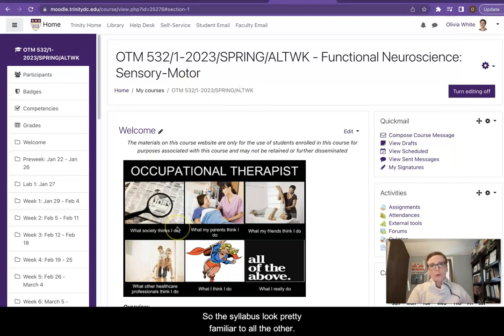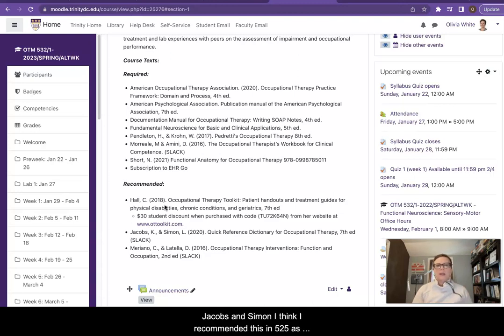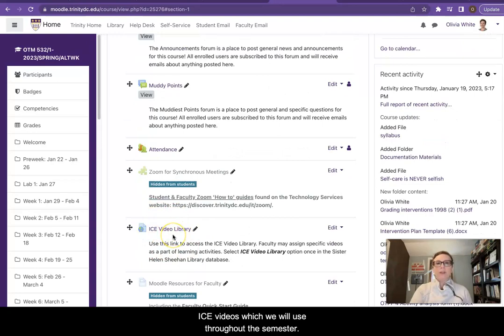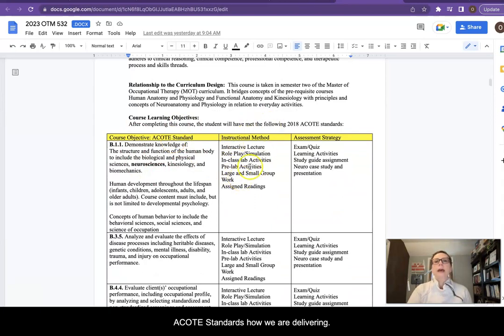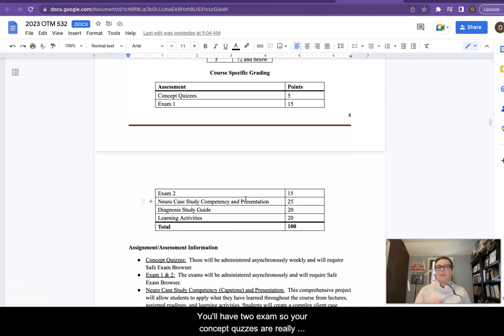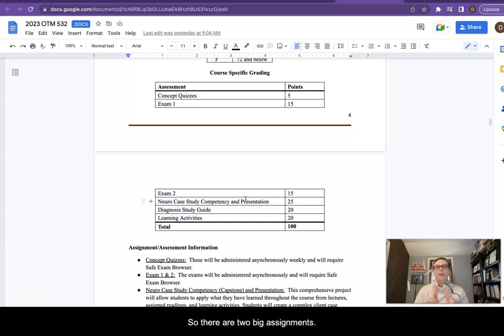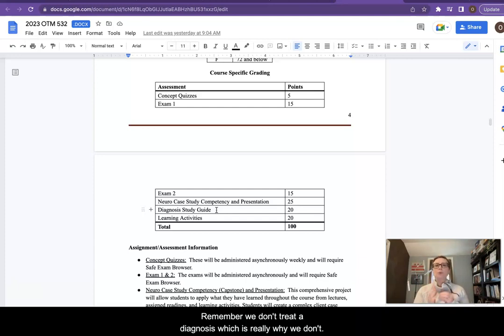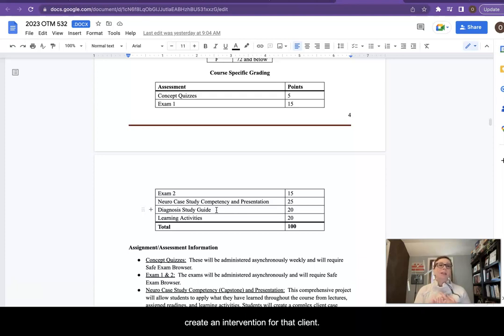OTM 532 Welcome and Syllabus